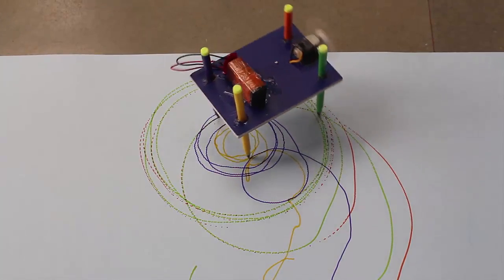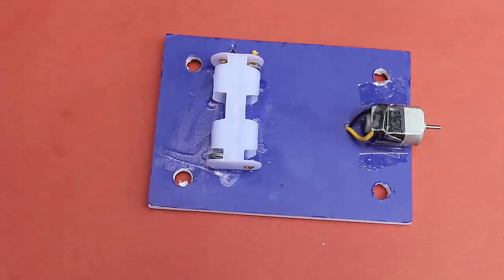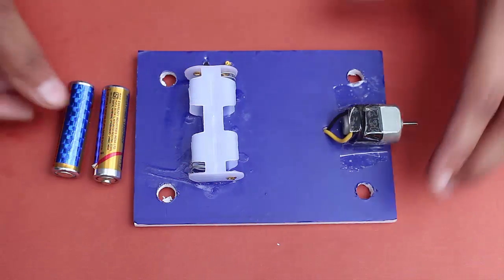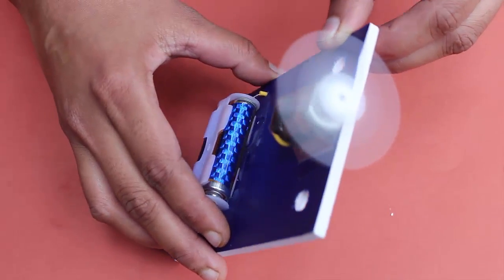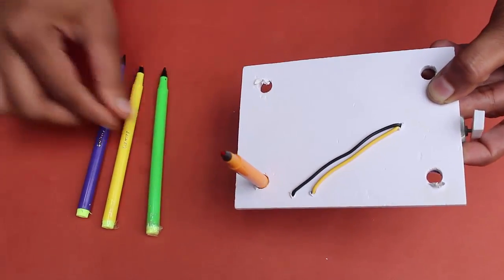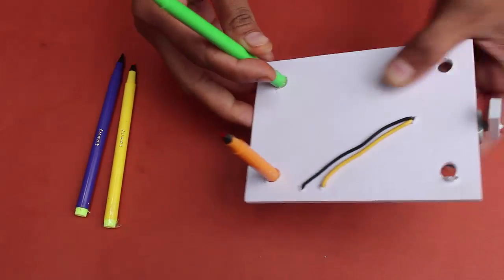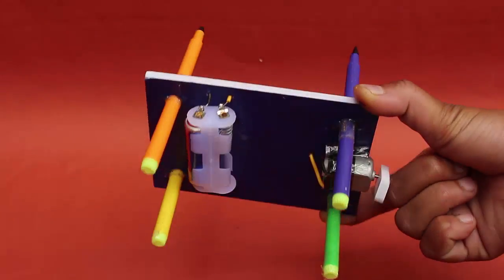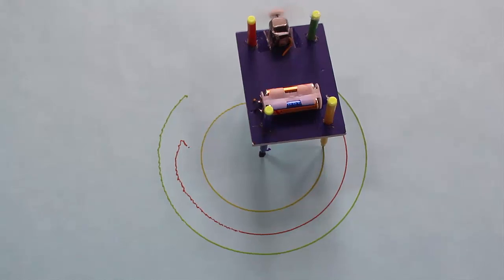Scribbling Robot | English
The Scribbling Robot is a terrific toy. The table has 4 sketch pens as legs and an offset motor is mounted on it. The model slowly spins and the sketch pens scribble a circular pattern on the ground. To make this you will need an acrylic base, 3-volt battery pack, toy motor, rubber piece and four sketch pens. Here the battery pack and the motor are mounted on the acrylic rectangle which has 4 holes in the corners for the sketch pens.
First place two 1.5-volt batteries in the battery holder. The wires of the motor are connected to the batteries. Then a 5-cm long rubber piece is inserted in the motor shaft. The rubber piece is mounted off-center. It creates vibrations and makes the whole platform spin in jerks. Then press fit all four color sketch pens in the corners of the board. They should be glued to the same height.
Now place the four pens on a large piece of paper and switch the motor ON. The motor will spin and its off-center shaft will vibrate the platform. The platform will slowly spin in a circular pattern and the sketch pens will draw delightful patterns.

Credits:,Ashok Rupner, Manish Jain, Pradnya Pujari, Shivaji Mane, Jyoti Hiremath, Arvind Gupta